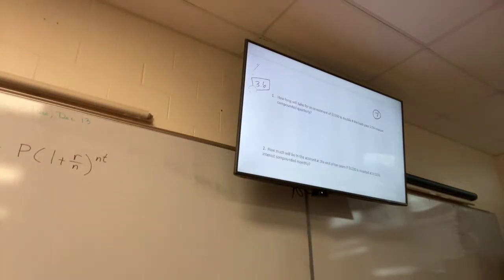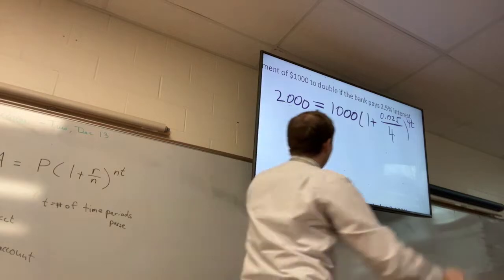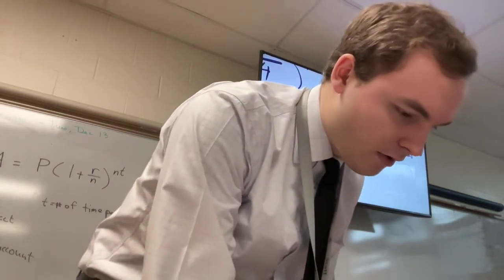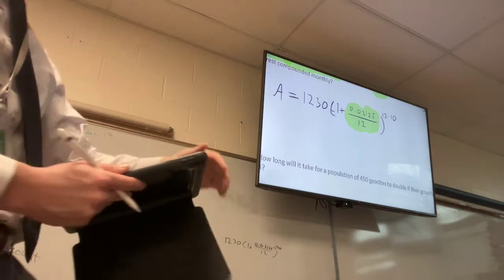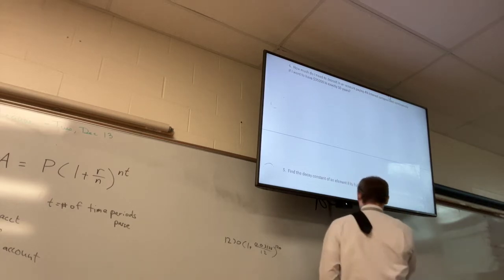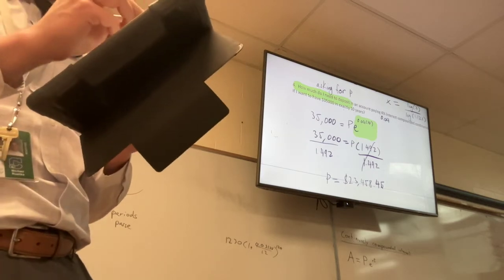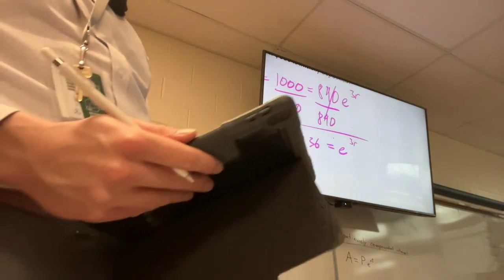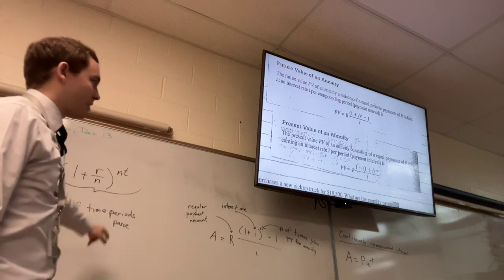precal academic 12/8/22